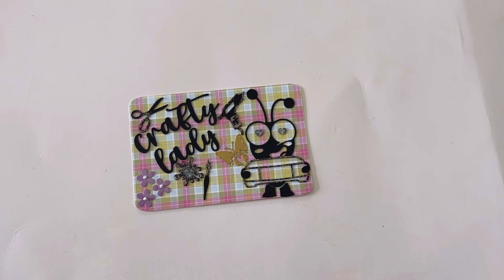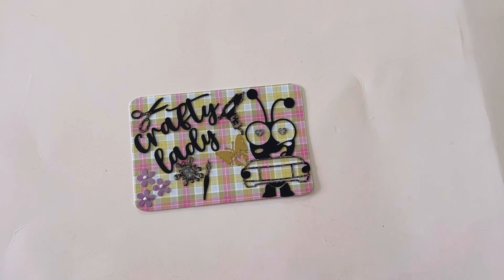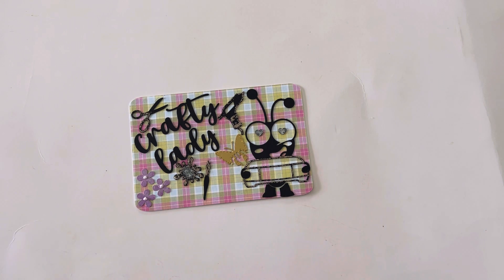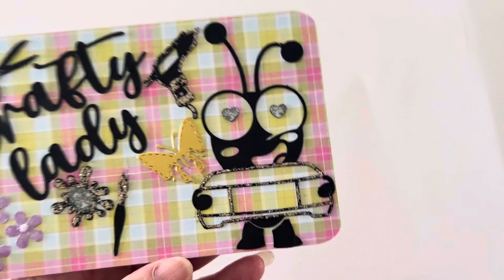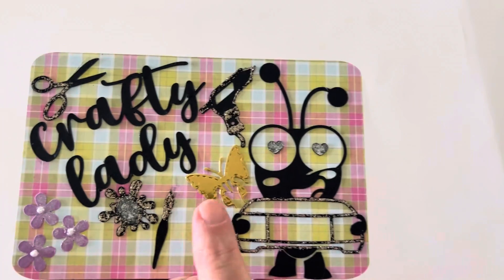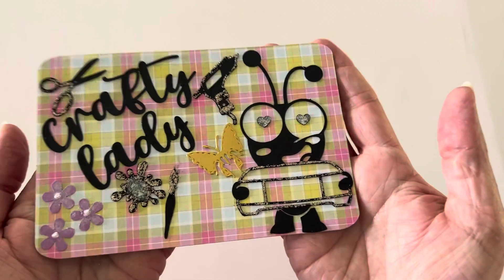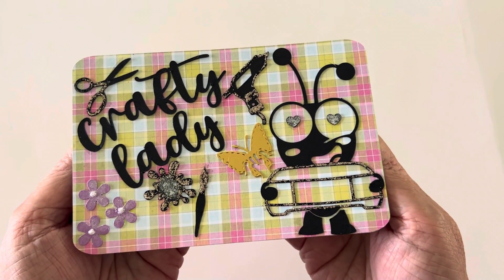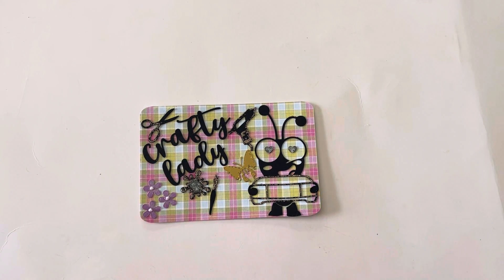VR for RoseMary @rosemarysurockart2111 (3 year YouTube anniversary challenge)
VR for RoseMary's 3 year YouTube anniversary.

UPDATE: She recently posted a video with an update, the card size should be 3x5, not 4x6.
I recorded this video & mailed out my entry before her update video was posted.

Ends on August 29th.
Congrats on your anniversary, RoseMary! This was so fun.